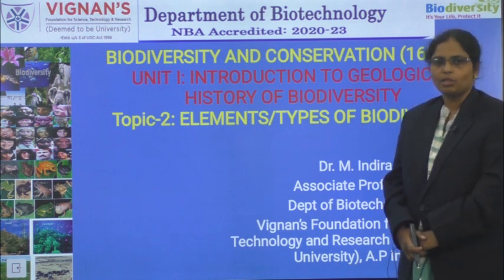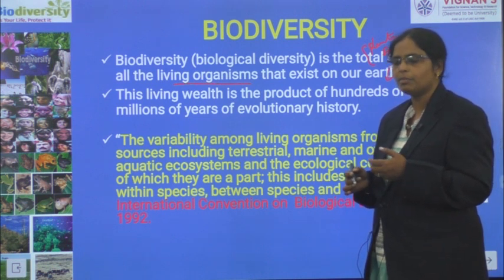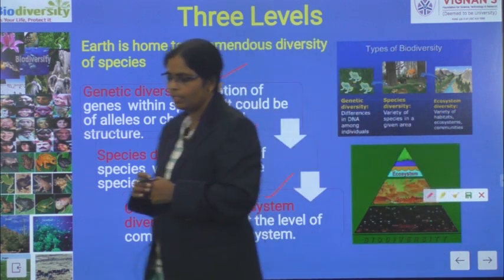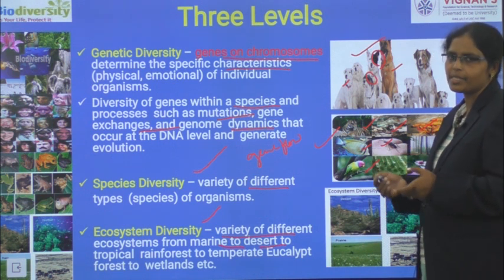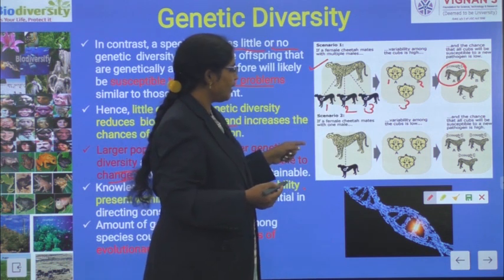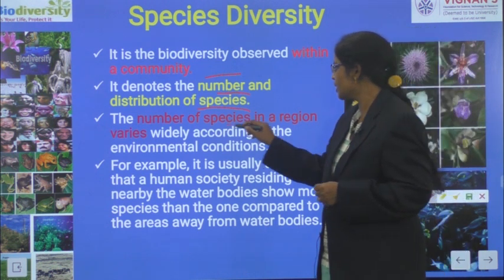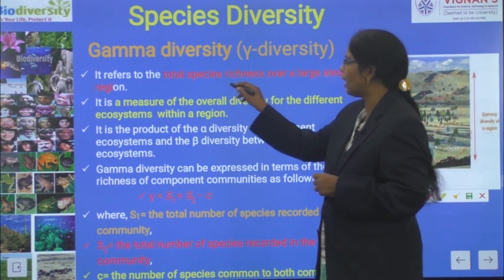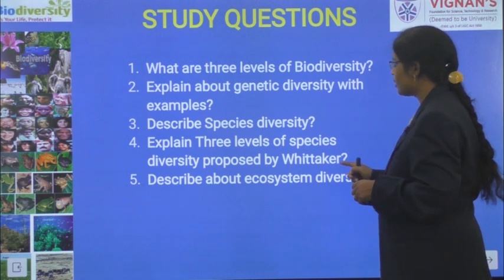Topic 2 Elements of Biodiversity